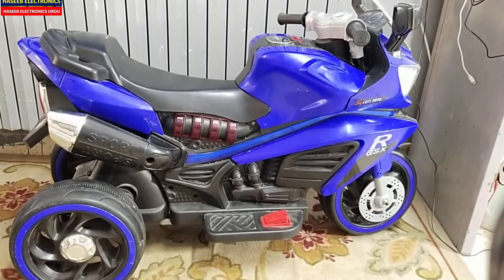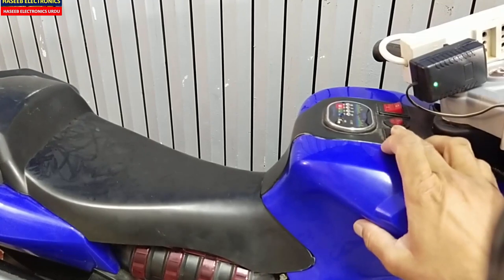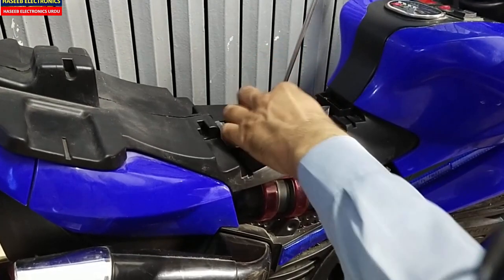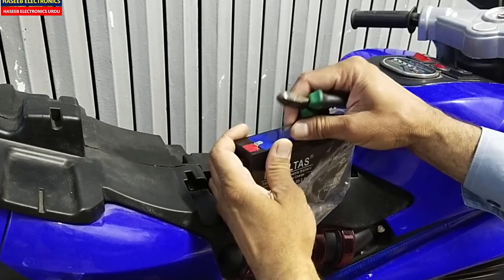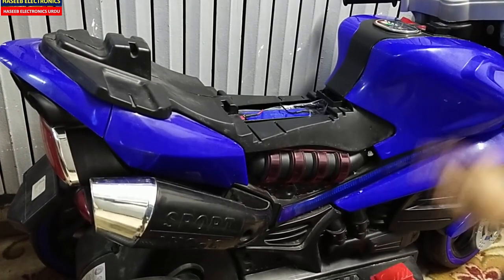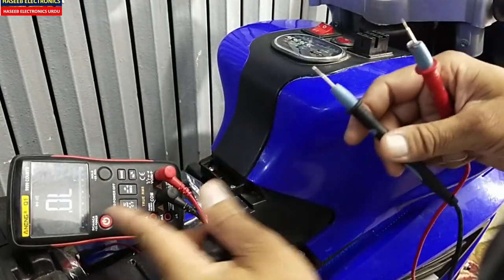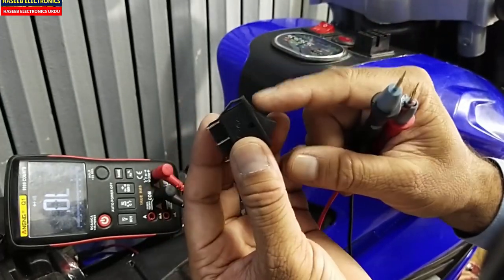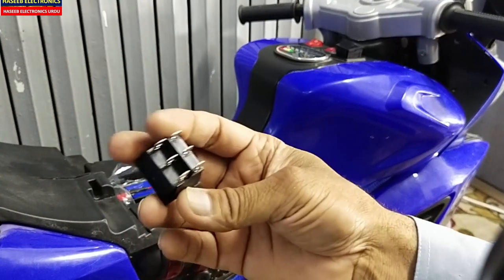{600} Kids Electric Motorbike Repair / Wheel Powered Baby MotorBike Repair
Kids Electric Motorbike Repair / Wheel Powered Baby Motor Bike Repair. in this video i demonstrated how to repair kids electric  e-bike. problem in this bike were, battery was not holding charge and it was not turning on and moving forward and reverse how to replace battery. it is battery operated bike, Kids Battery Operated Cars & Bikes | Baby Toy Car repairing tutorial. by watching this video you will capable to disassemble for repair, assemble after repair and you can replace forward reverse switch